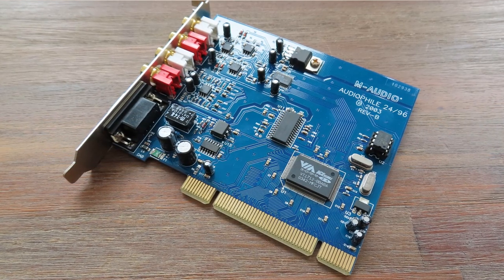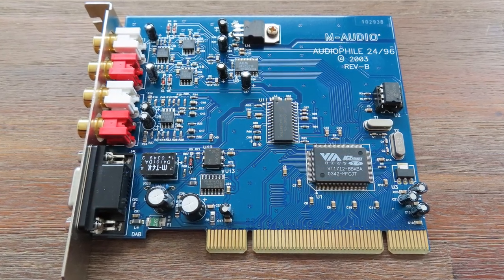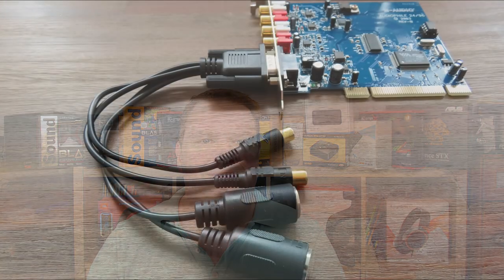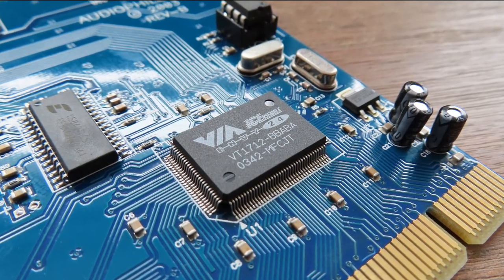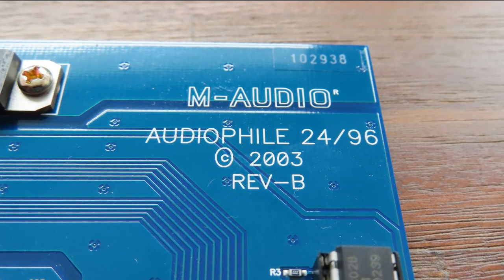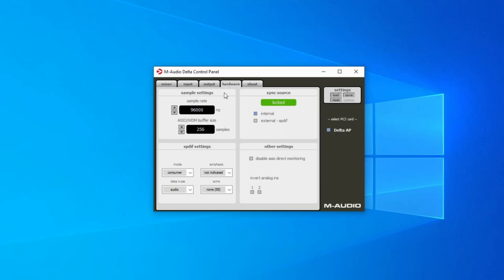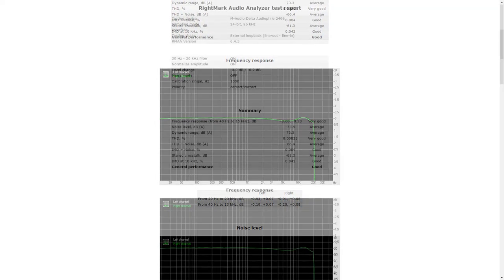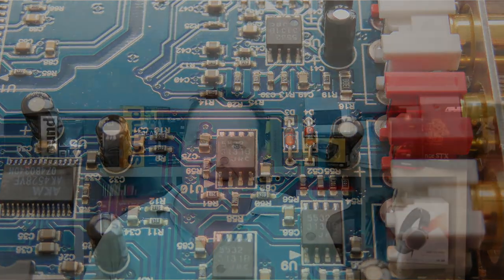Is the M Audio Audiophile 2496, truly an audiophile’s sound card?!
20 years ago, M Audio aimed the Audiophile 2496 at musicmakers, not gamers. It doesn’t support EAX (a big thing back then), it doesn’t support a headphone out (still a big thing for me today), and there are hardly any components on the card (when compared to the X-Fi). But it does have ASIO and MIDI supoprt!
And today, how cool is it nowadays?